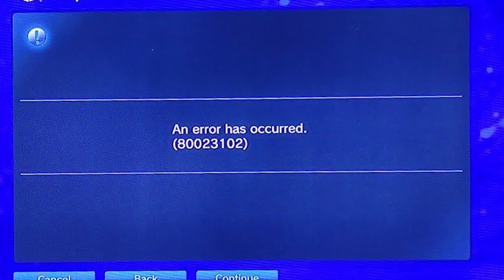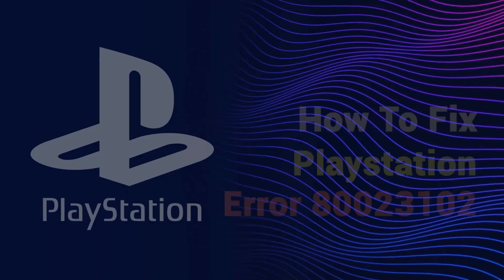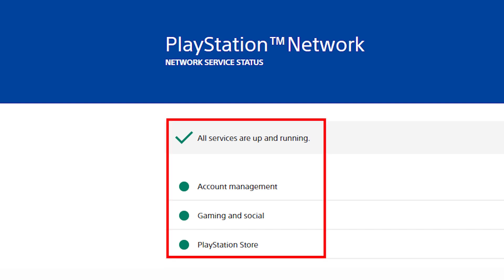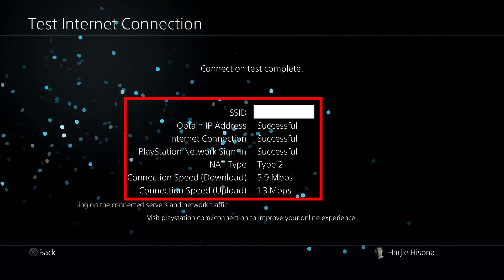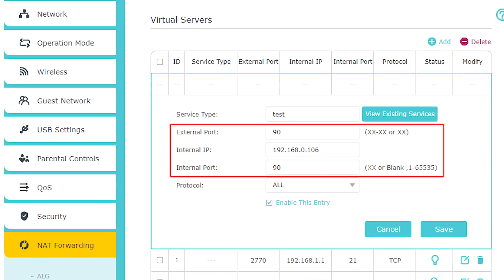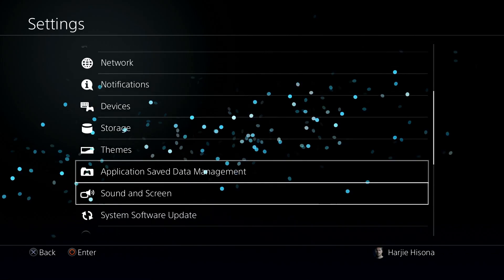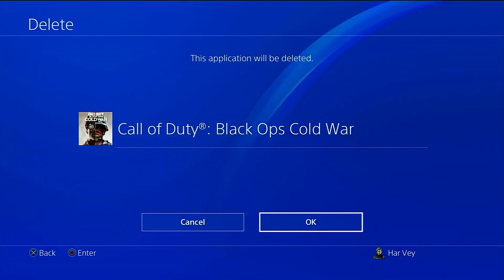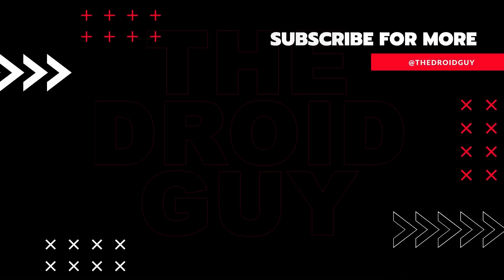How To Fix Playstation Error 80023102 | Updated 2024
Error 80023102 is a connectivity error that PlayStation users encounter when accessing PSN services like signing in, downloading games, or connecting to multiplayer matches. This frustrating error prevents full functionality but can often be resolved by troubleshooting network settings and game files.
Try these basic troubleshooting solutions: